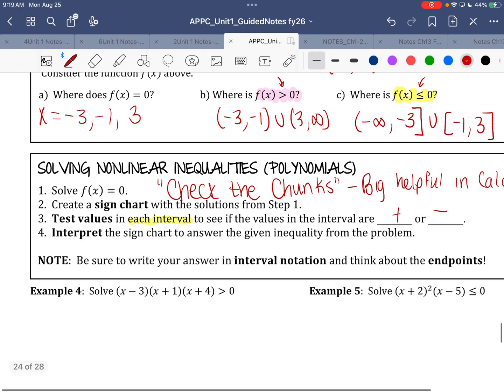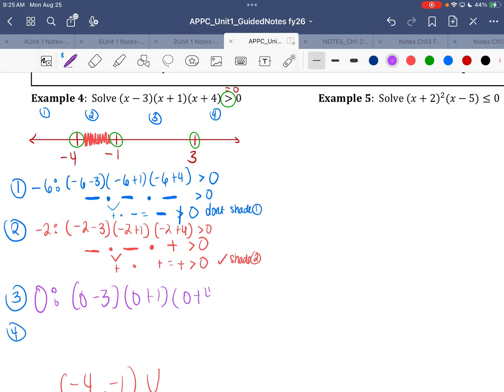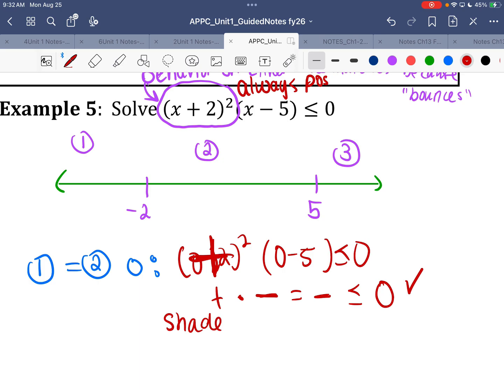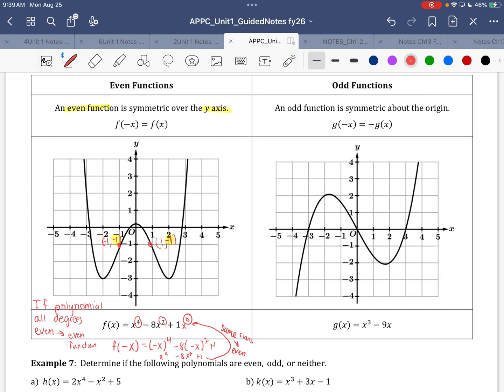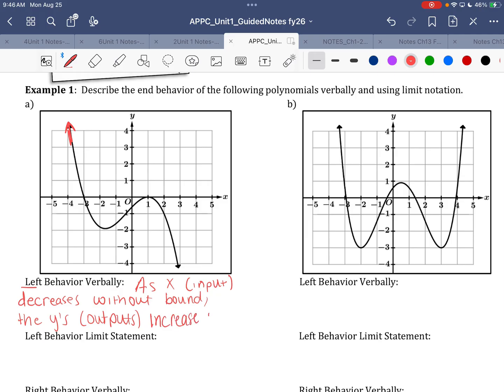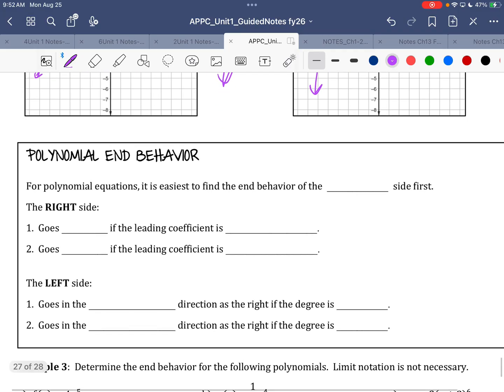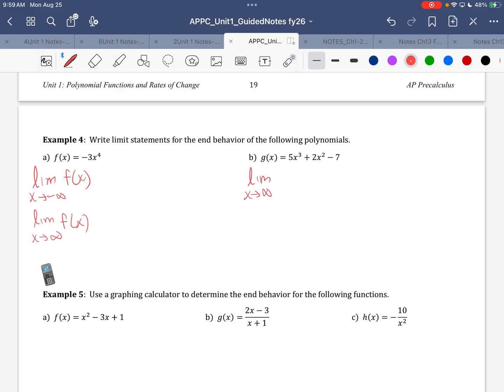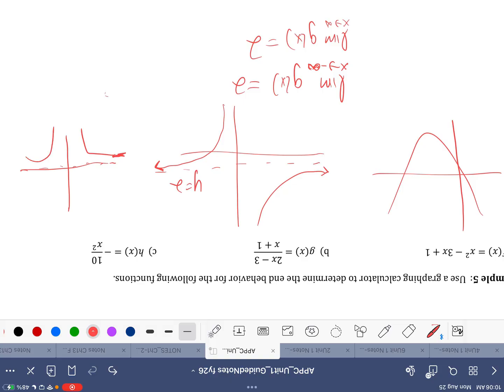1.5B & 1.6 APPC-polynomial end behavior, even odd functions, limit notation, check the chunks